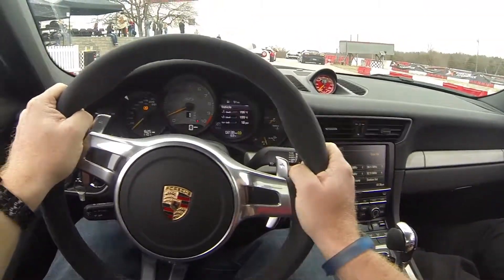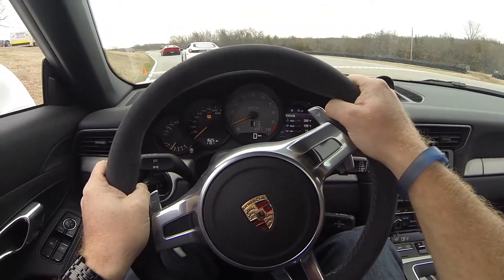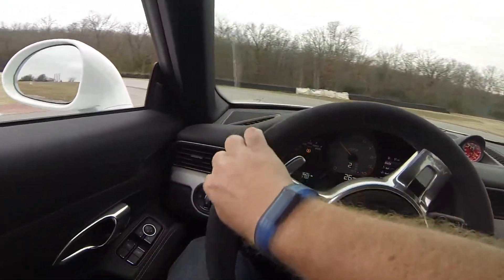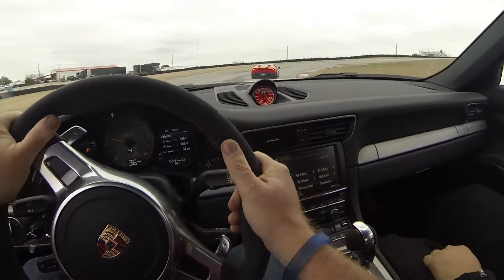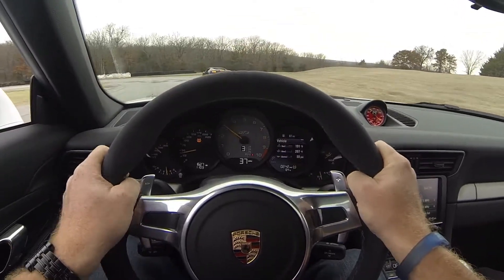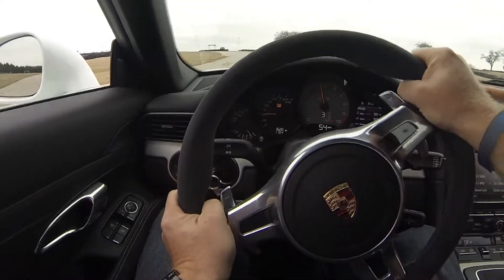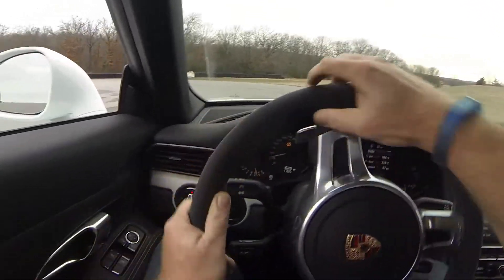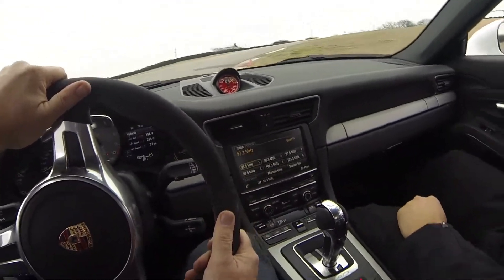Porsche 991 GT3 at Hallet Motor Racing Circuit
3 lap Xtreme Experience hot lap session in the 2014 Porsche 991 GT3